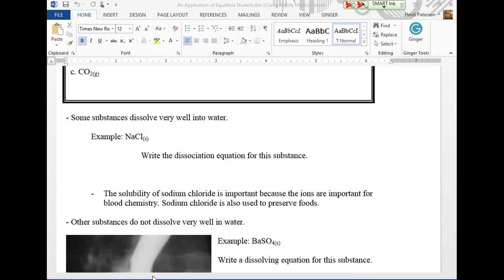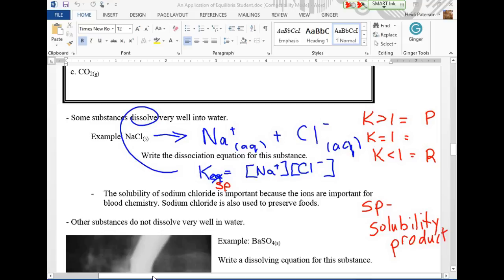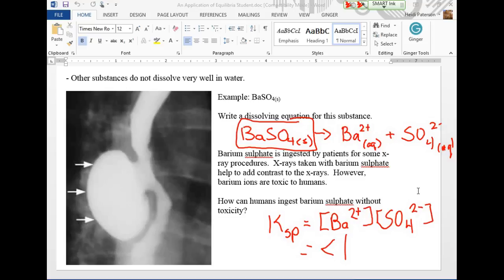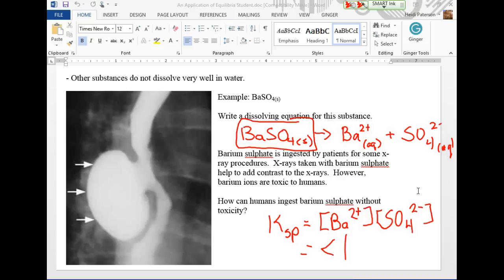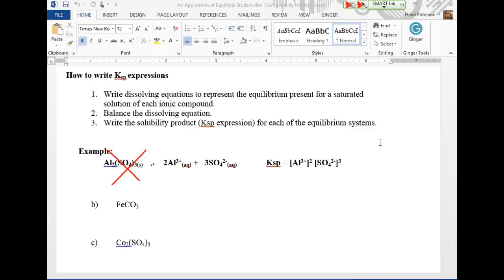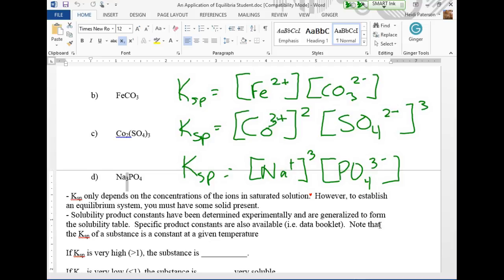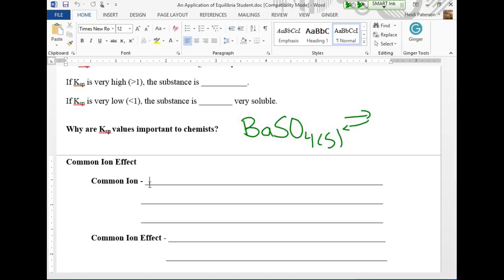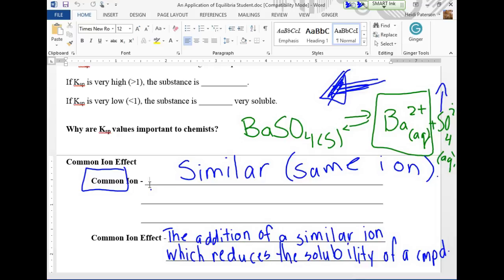Sept 28: Ksp